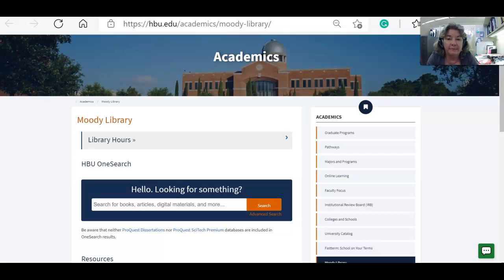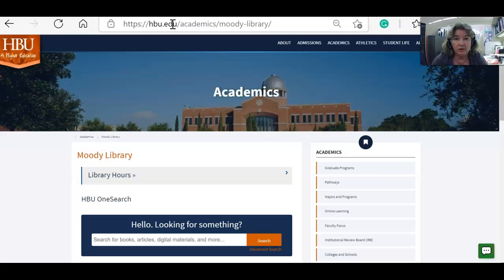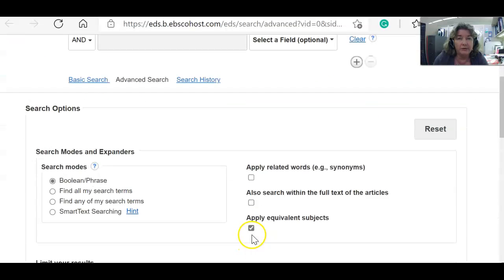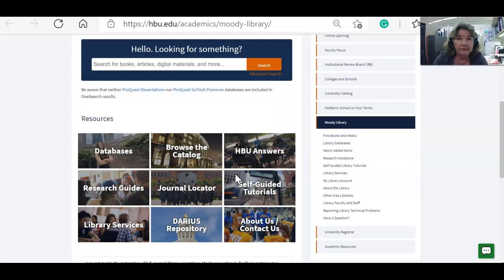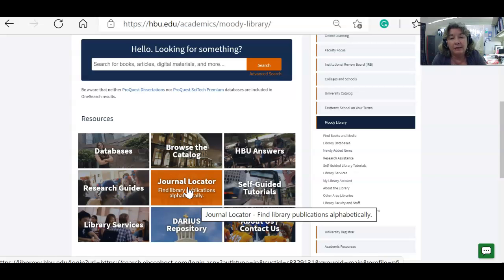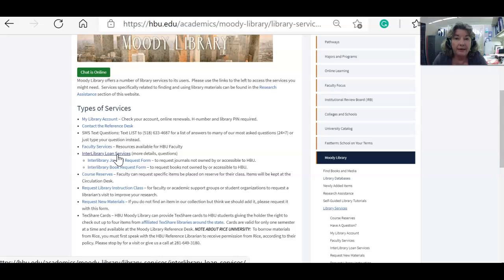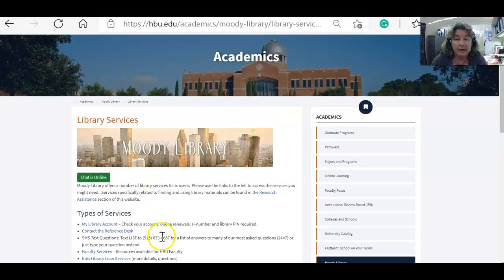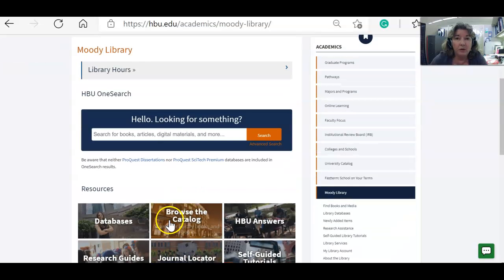Overview of the Library Homepage (Copy)